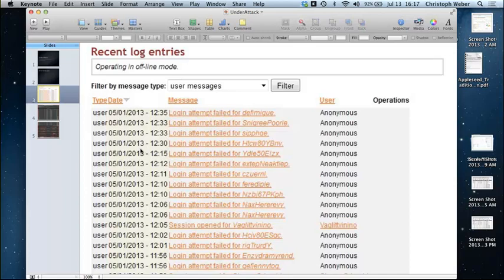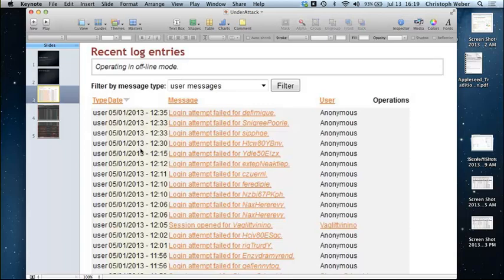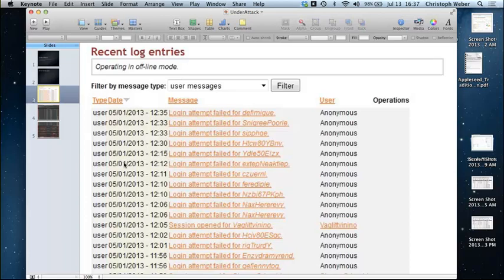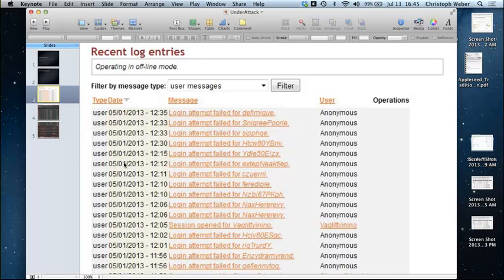Drupal Security Panel: Under Attack! (DrupalCamp LA 2013)